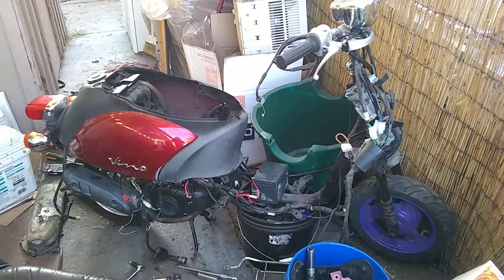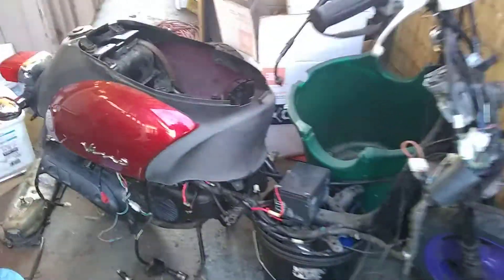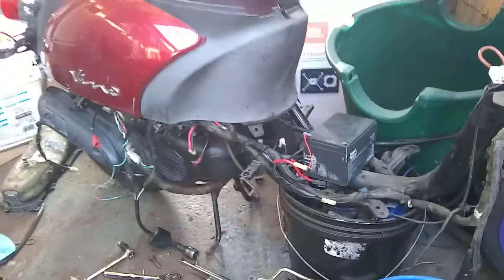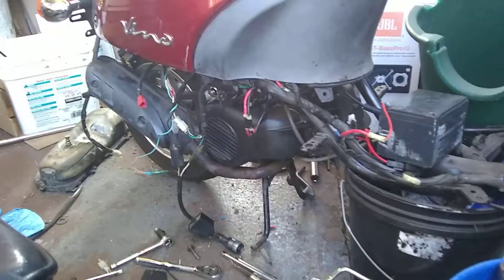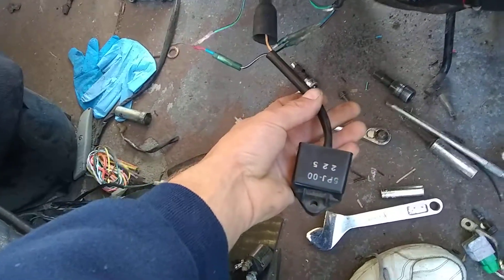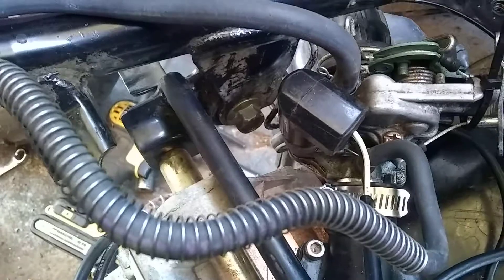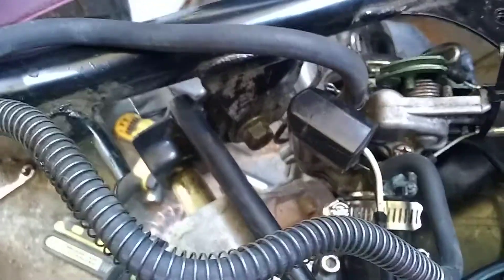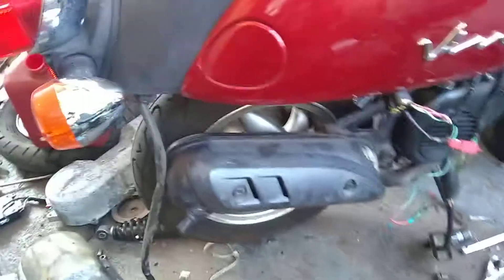2strokeassassins.com '06 vino classic 4 stroke to 2 stroke swap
Hey everybody. Got a 4 stroke Yamaha vino last week, it ran but the motor quickly locked up. Instead of trying to fix an extremely complicated, expensive, and low power motor, we just swapped in a cheaper, more powerful, more reliable 2 stroke motor.